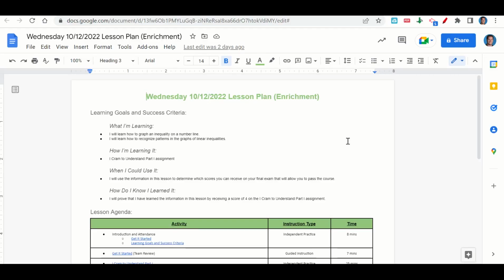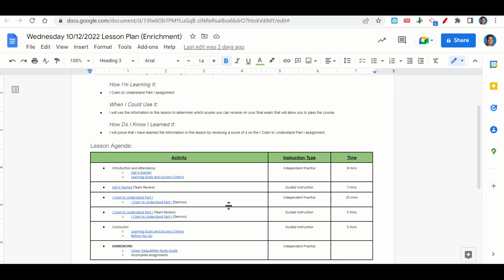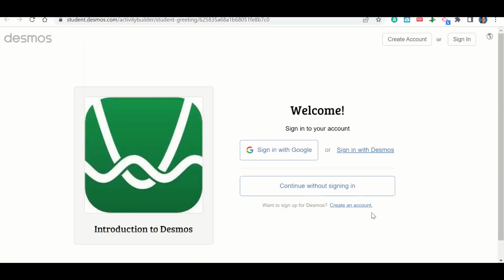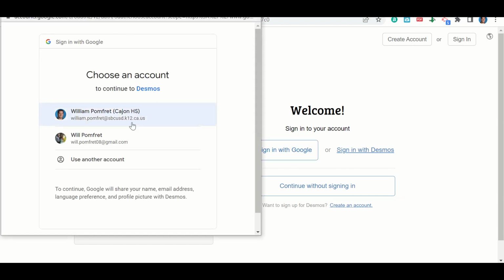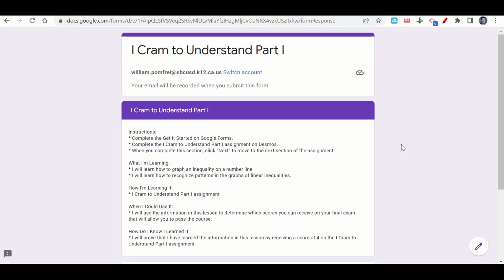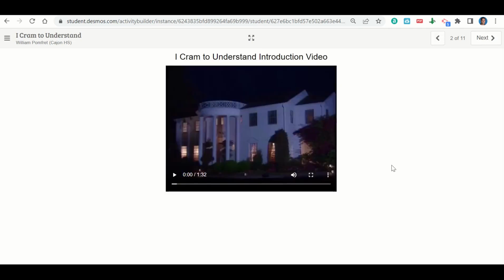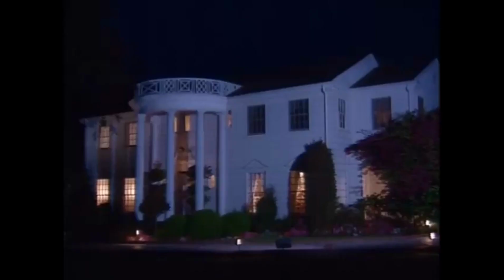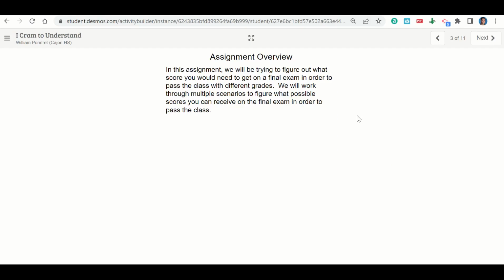10/12/2022 I Cram to Understand Part I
0:00 Agenda and Learning Goals
1:14 Logging into Desmos using Google
1:55 I Cram to Understand Part I

Instructions:
* Complete the I Cram to Understand Part I assignment on Desmos.

What I’m Learning:
* I will learn how to recognize patterns in the graphs of linear inequalities.

How I’m Learning It:
* I Cram to Understand Part I assignment

How Do I Know I Learned It:
* I will prove that I have learned the information in this lesson by receiving a score of 4 on the I Cram to Understand Part I assignment.